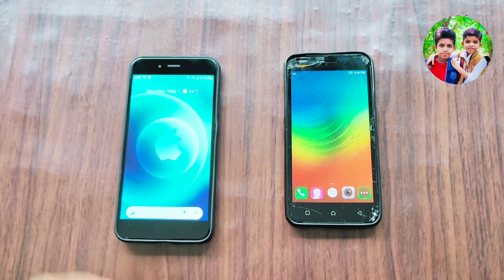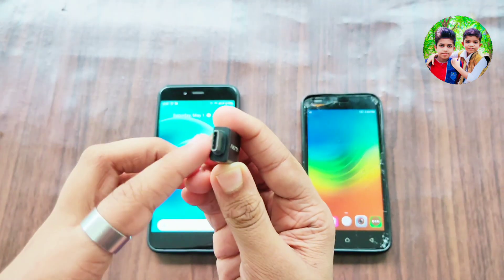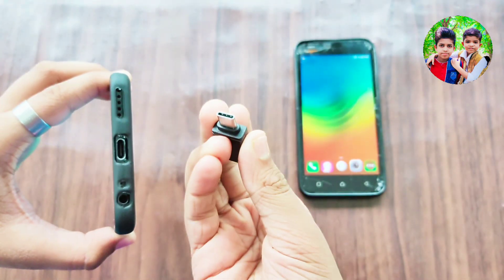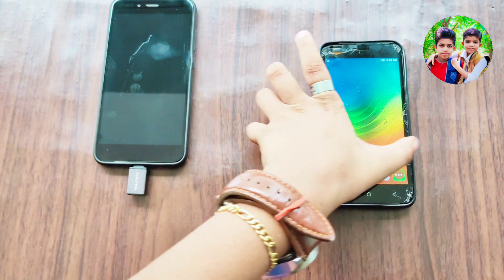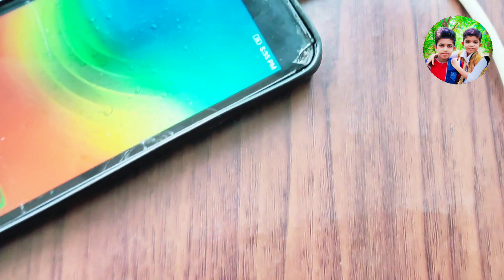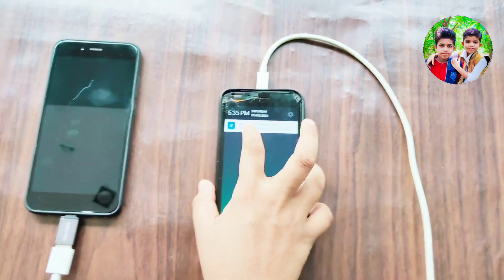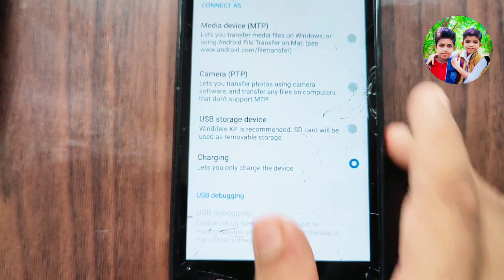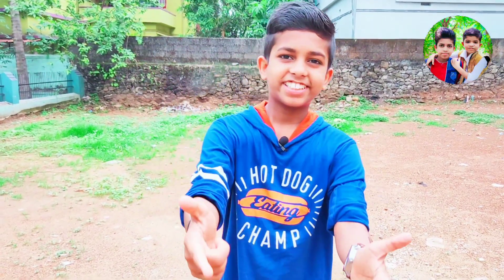How to use your mobile as a power bank🔥🔥🔥 | very simple method | Fast charging | Drupu Rikku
how to use mobile as powerbank
how to charge from a mobile to another mobile
mobile charging simple method
mobile charging
how to charge a mobile without power bank
how to charge a mobile without electricity
mobile to mobile technics
mobile technics
drupu rikku
Drupu rikku

ഇനി നിങ്ങളുടെ മൊബൈല്‍ പവര്‍ ബാങ്ക് ആയി
ഉപയോഗിക്കൂ
കരണ്ടില്ലാതെ മൊബൈല്‍ ഫോണ്‍ ചാര്‍ജ് ചെയ്യാം